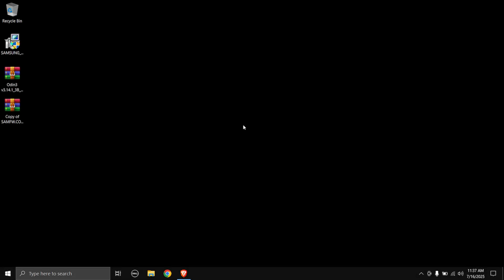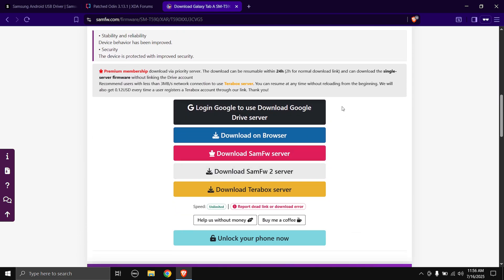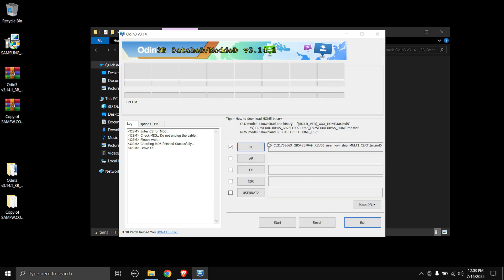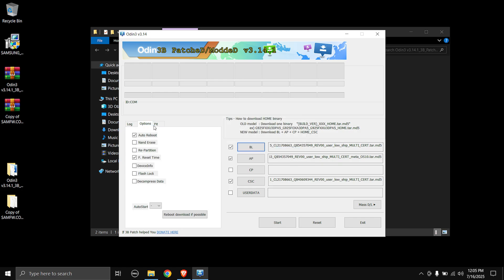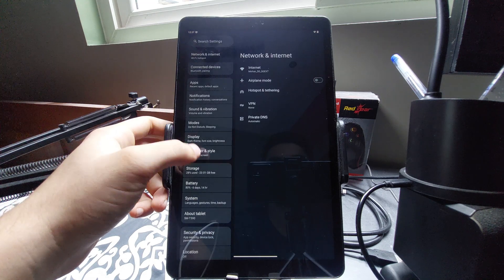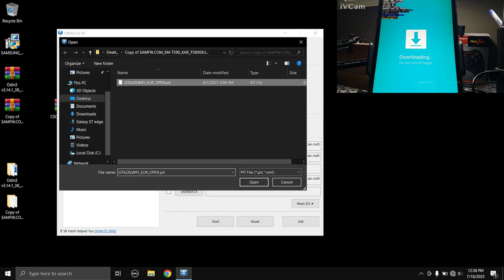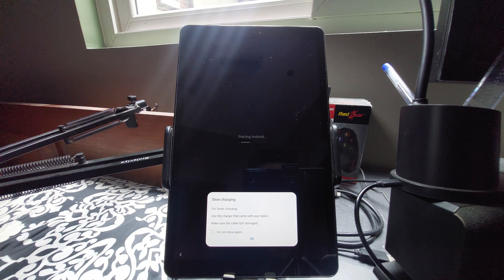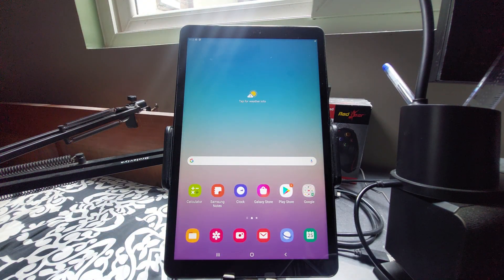How To Flash The Stock ROM On Your Samsung Galaxy Tab A 10.5" (2018)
Hey whats up everyone and welcome back to my youtube channel today in this video i'm gonna be showing you how to flash the stock ROM on your Samsung Galaxy Tab A 10.5" 2018 model.